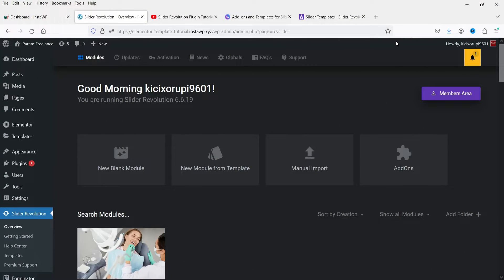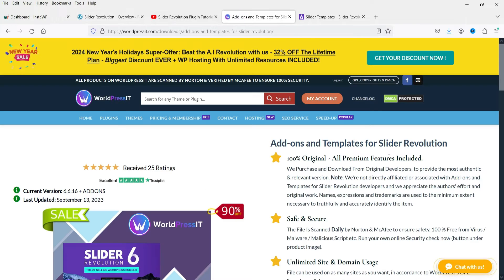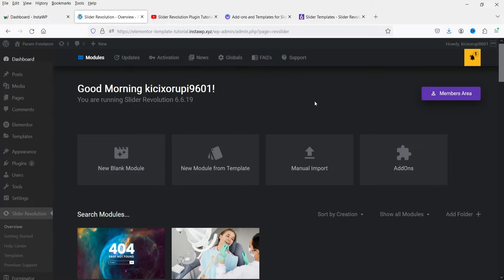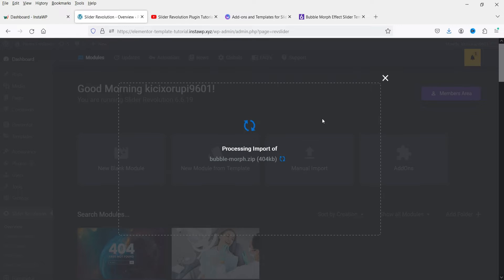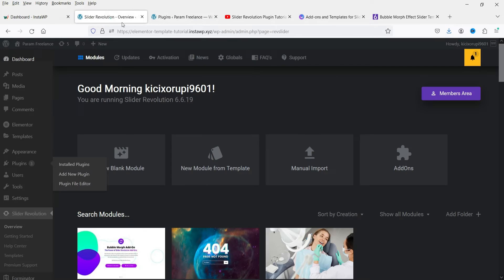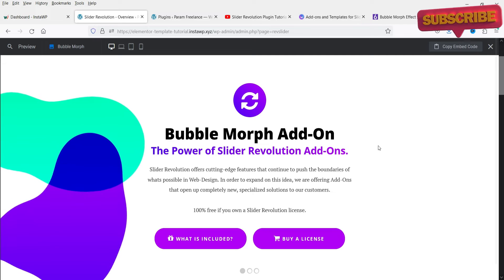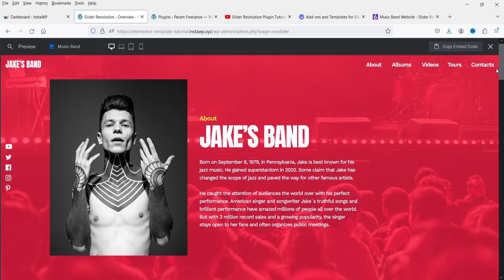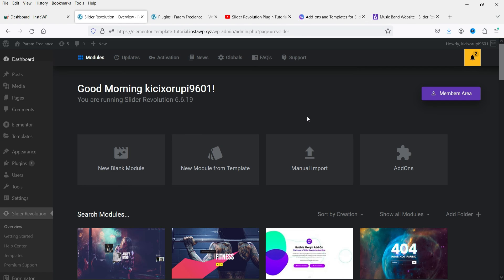How To Import Slider Revolution Templates & Add-ons Tutorial | Download 250+ slider Templates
In this video, I will show you How To Import Slider Revolution Templates & Add-ons. Slider Revolution plugin is a premium plugin and it does not have free version.

If you do not have license copy of Slider revolution or if you do not have access to official templates, then you can use these downloaded templates. I will show you how you can create sliders by importing the templates and addons.

In previous video, I have shown you how to create slider from scratch.

👉 Topics covered in this video:
✅ How to import slider revolution templates
✅ Slider Revolution templates tutorial
✅ Slider Revolution addons tutorial
✅ How to create slider using templates
✅ How to use Slider Revolution plugin
✅ WordPress Revolution Slider plugin
✅ Slider Revolution plugin setup

👉 Some of the features of Slider Revolution Plugin
✅ Hero Sections
✅ Pro-Level Websites
✅ Hypnotizing Sliders
✅ Show videos & images from SM platforms.
✅ Add layers of special effects to any type of media.
✅ High-End Design
✅ Visual Freedom

I hope that you will like this video on How To Import Slider Revolution Templates & Addons Tutorial | Download 250+ slider Templates .